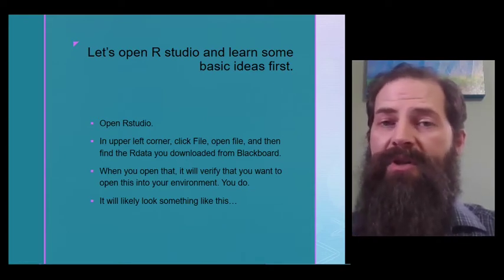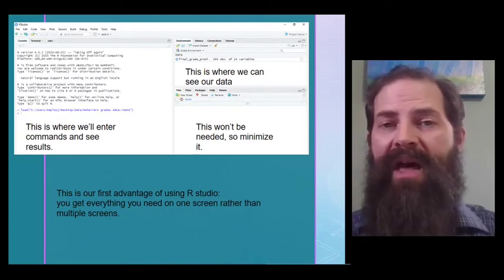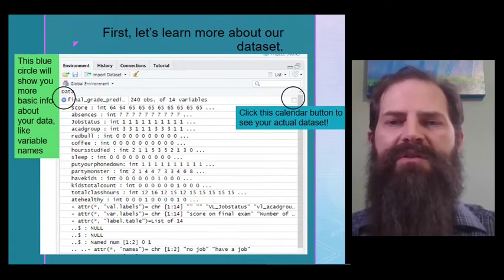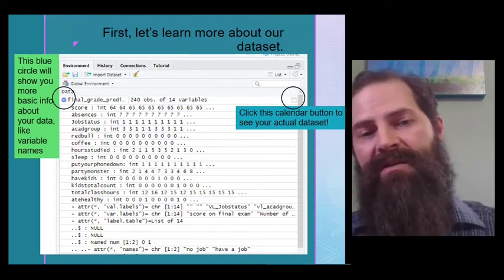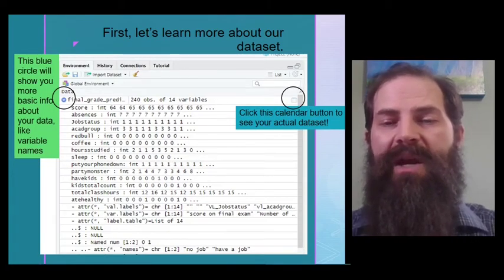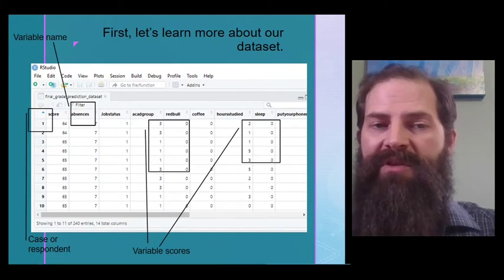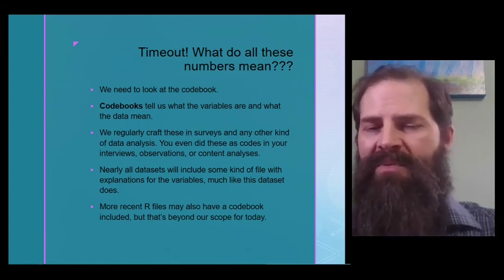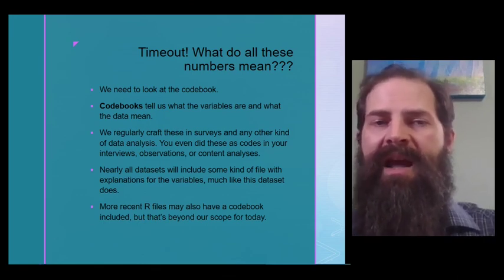12.2 Opening data in R Studio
In this lecture, we'll open our first dataset in R Studio.